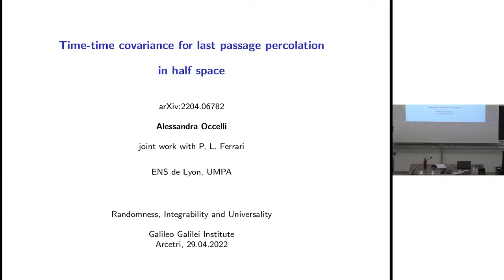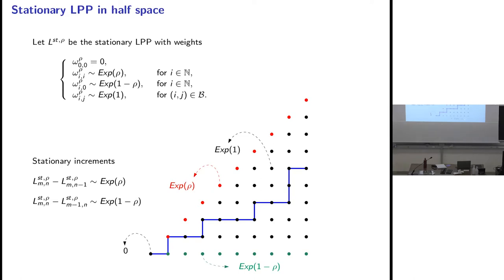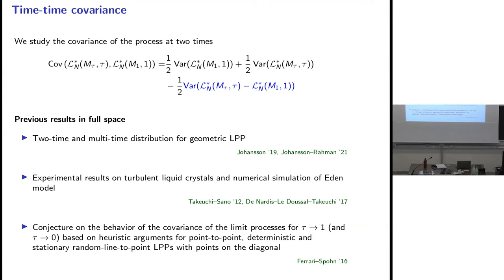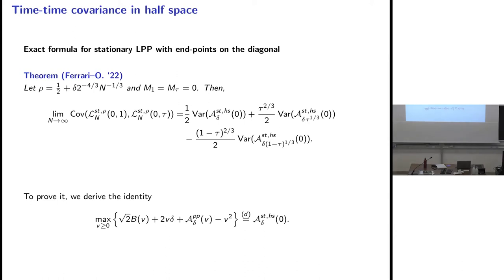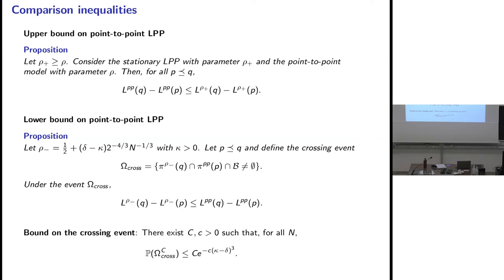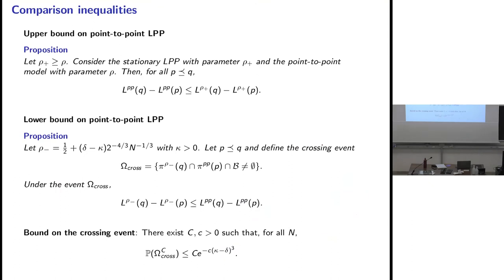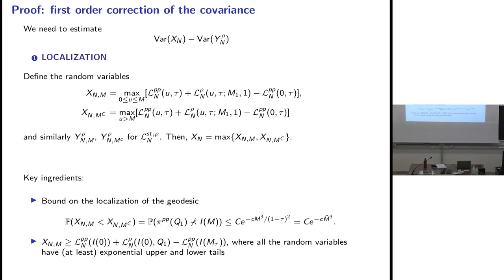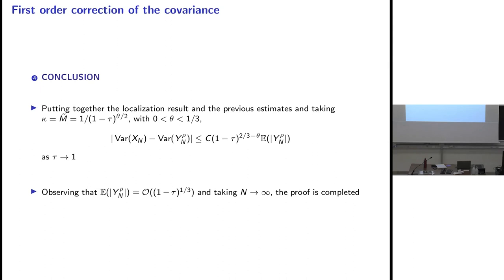Alessandra Occelli: "Time covariance for last passage percolation in half-space"